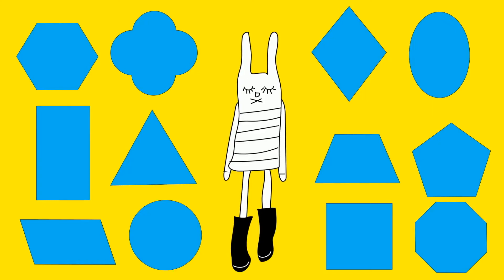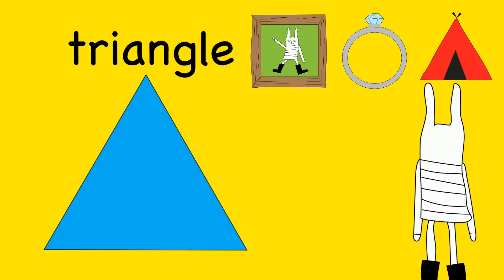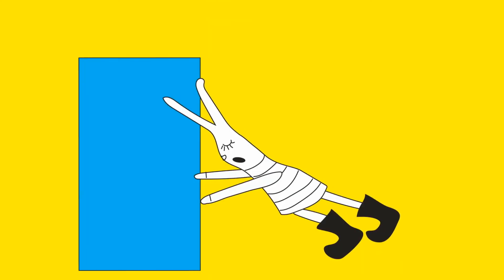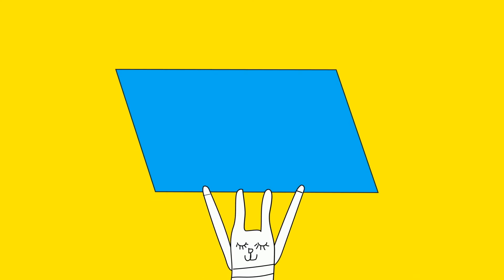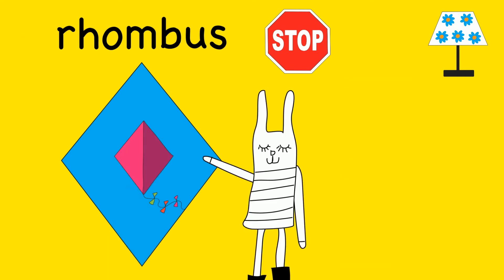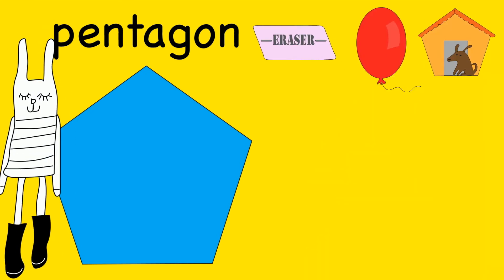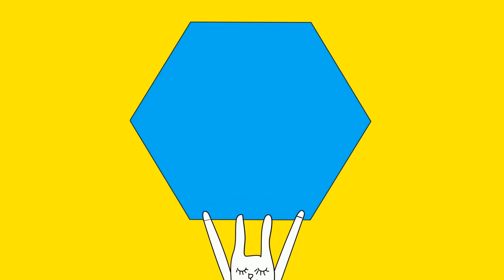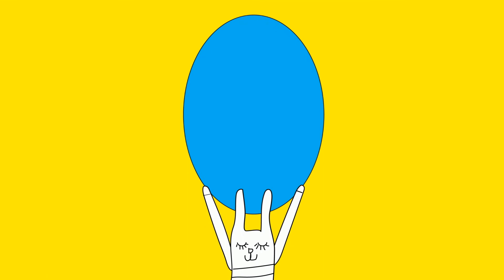Toddler Learning - Names of 2D Geometric Shapes | Match Shapes with Objects Game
Learn Names of 2D Geometric Shapes.
Match Shapes with Objects Game.

It’s fun learning 2D shapes for children and playing the Match Shapes WIth Objects Game to learn to recognize the names and symbols  of 12 shapes including, circle, square, triangle, rectangle, parallelogram, trapezoid, rhombus, octagon, pentagon, hexagon, quatrefoil, and oval with Rosie Rabbit!

The Match Shapes With Objects Game makes it fun understanding the kinds of objects that look like and can be matched with different shapes.

Skip to:

0:11 : to see Circle
0:35 : to see Triangle
0:56 : to see Square
1:18  : to see Rectangle
1:41  : to see Parallelogram
2:03  : to see Trapezoid
2:25  : to see Rhombus
2:48  : to see Octagon
3:12  : to see Pentagon
3:33  : to see Hexagon
3:49  : to see Quatrefoil
4:13 : to see Oval

Cheriebooks Kids Learning Channel ensure the creation of engaging educational videos for children, kids, babies and parents to enjoy together. Created to develop young minds, inspire learning and unlock each child’s learning potential.

Introducing the English language with the alphabet, phonics, early reading, writing, numbers and math for kids, together with shapes, colors / colours, art for kids, science for kids and much more. Blended with the power of stories, songs, nursery rhymes and games to appeal to children and inspire learning.

Find out more about Cheriebooks Educational Multimedia Interactive eBooks for Children

If you would like to support literacy for all children you can become my patron and make a small contribution to the creation of educational multi-media eBooks and Cheriebooks Kids Learning Channel created to build literacy skills for children